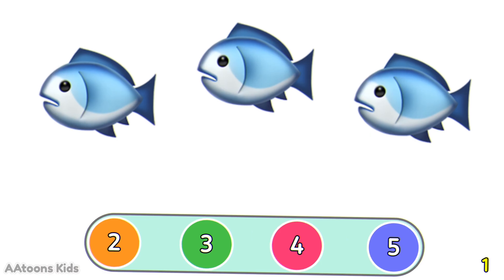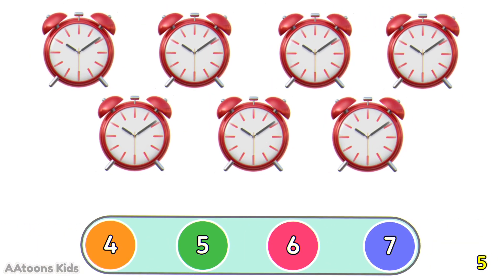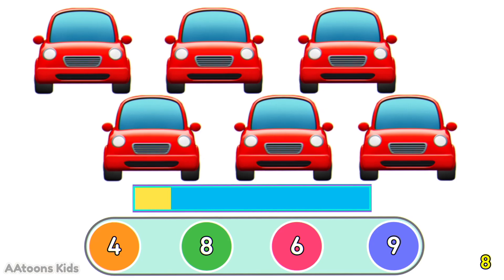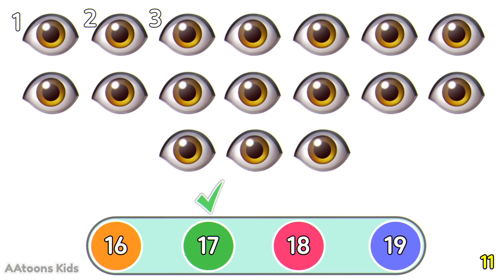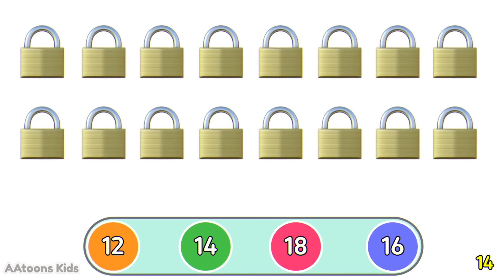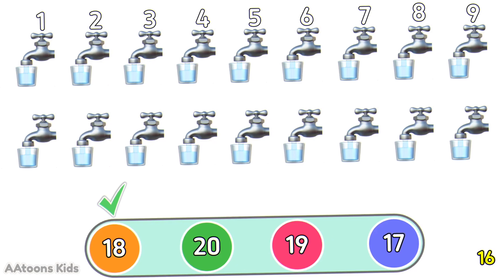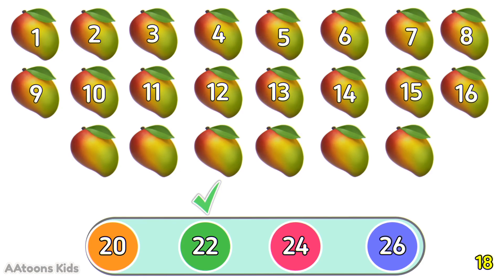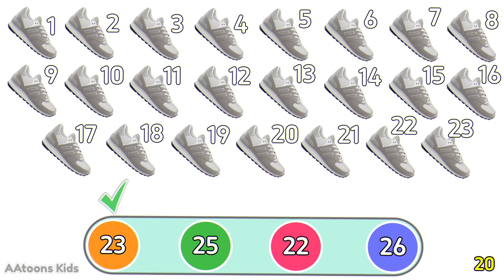Counting Quiz For Kindergarten | Math Quiz For Kids | Quiz Time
Counting Quiz For Kindergarten | Counting Quiz | Math Quiz For Kids | Quiz Time | @AAtoonsKids

Welcome to this fun and engaging counting quiz for kindergarten and preschool kids. In this activity, children will see images, count the objects, and choose the correct answer from four options. This quiz is designed to help young learners improve number recognition, basic counting skills, and early math understanding.

The clear pictures and easy questions make it perfect for toddlers, nursery students, and early learners. Whether you are a parent, teacher, or teaching online, this quiz is a great way to support kids in learning numbers in an enjoyable way.

AAtoons Kids (play N learn)

Related Links